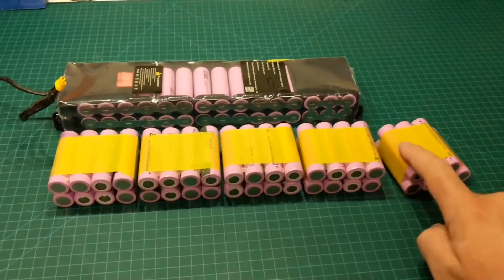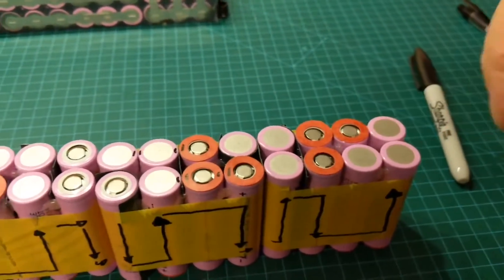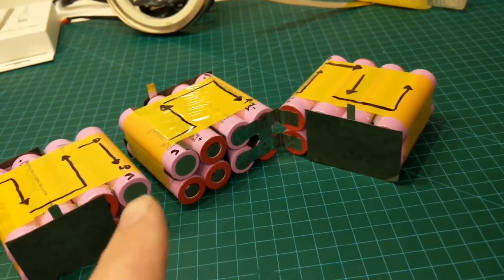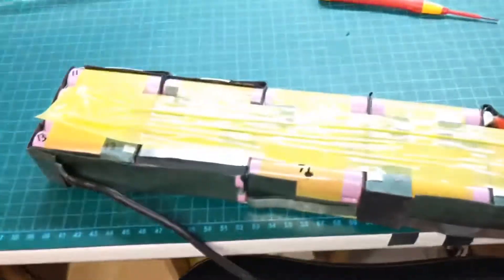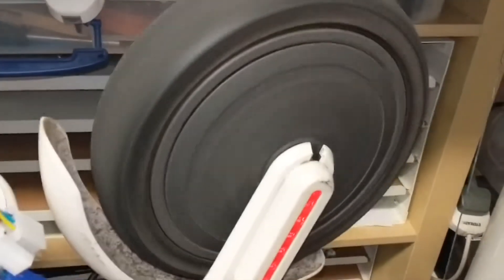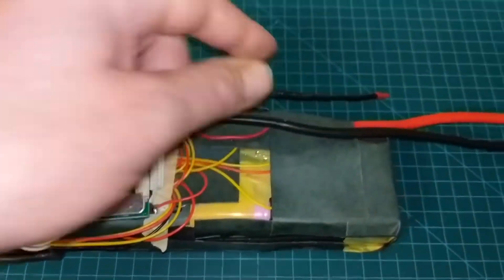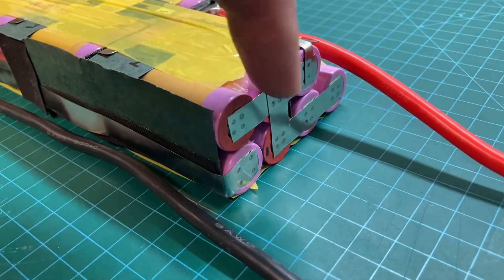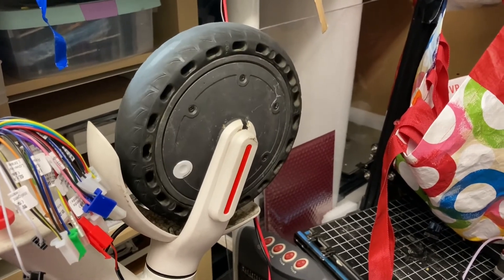Scooter upgrade 36v to 54.6v voltage boost speed increased Keep the original display.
Hi in this video I made a battery for a scooter. It’s very dangerous to make lithium BATTERYS so don’t do it. The old battery was dead and the Controler was slow. So I replaced them, this made the scooter much faster and way more dangerous, I love it.